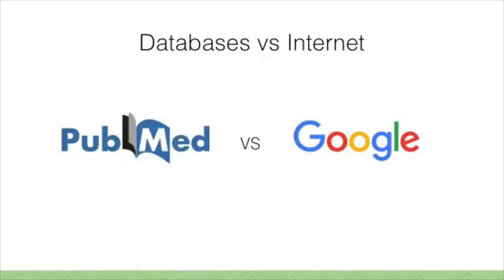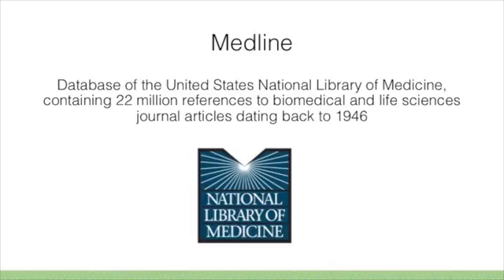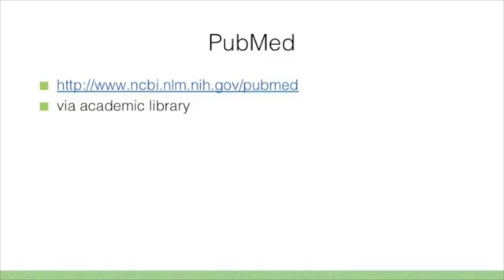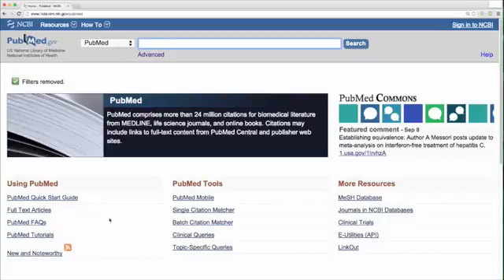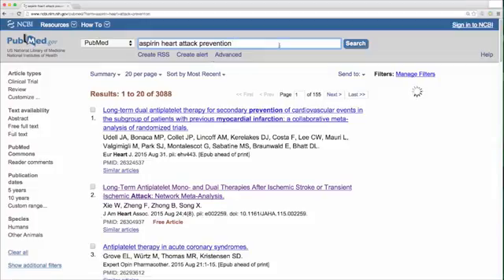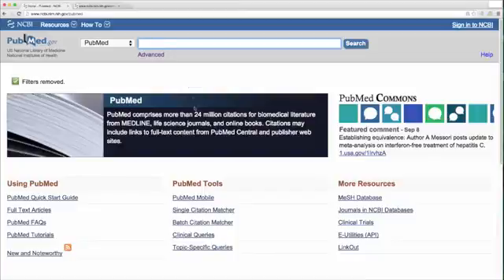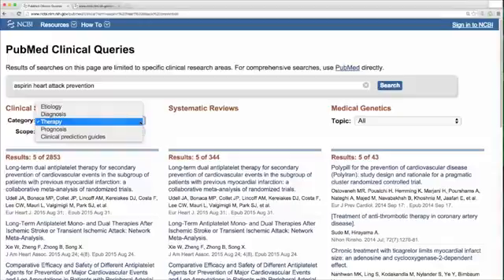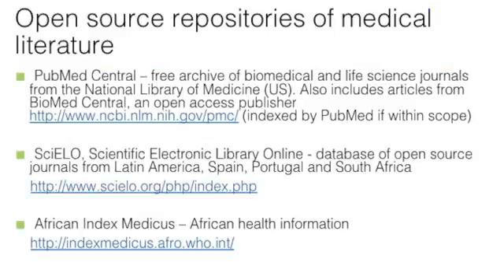Doing a literature search Part 1